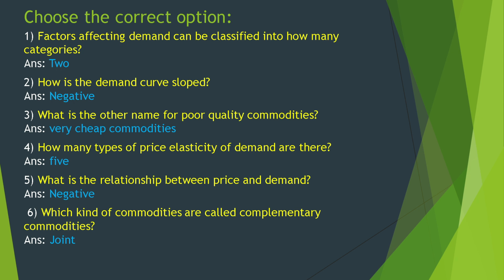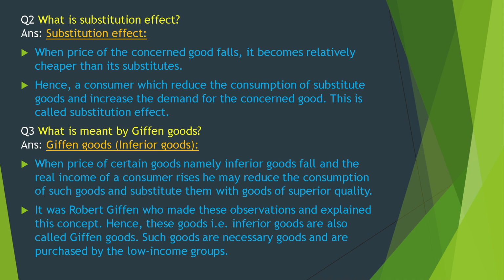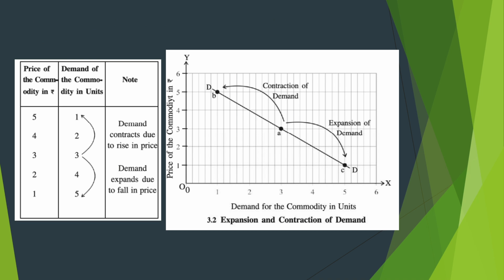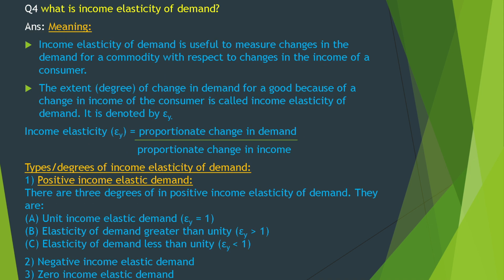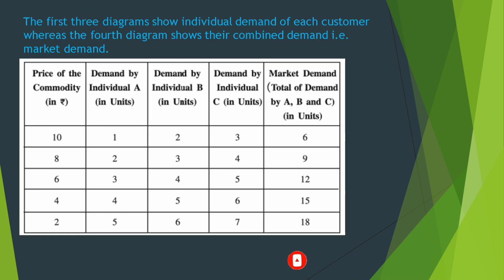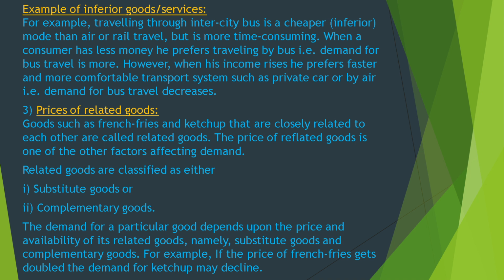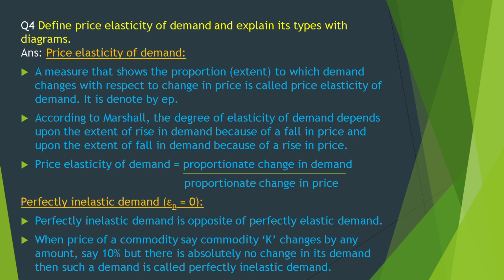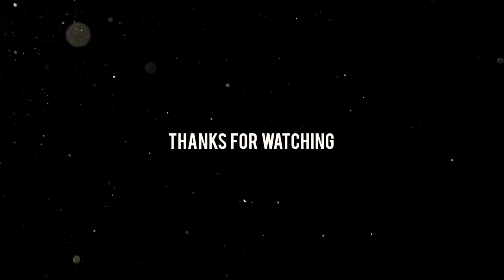Class 11 | Economics chapter 3 | Demand | GSEB | A complete solution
In this video I have given you a detailed solutions of the chapter 6

THANKS for OPENING the video,
I PROMISE that you get the DETAILED solutions of this chapter in this video.

Chapters
00:00 Introduction
00:19 Intro
00:34 Choose the correct option
01:21 Answer the following question in one sentence
03:12 Answer the following questions in short
04:30 Q2
04:49 Q3
05:29 Q4
05:40 Q5
05:54 Q6
06:50 Q7
07:09 Q8
07:41 Answer the following questions in brief points
08:28 Q2
11:15 Q3
13:47 Q4
14:50 Q5
17:20 Answer the following questions in detail
19:26 Q2
23:40 Q3
26:07 Q4
31:14 Outro

THANKYOU,